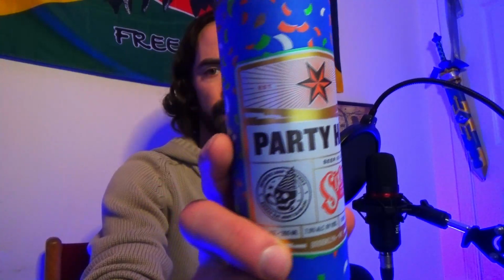Party Hat by Sixpoint Brewery | All That Brew Episode 10 | davidbrews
Tonight We're checking out a hazy IPA from Sixpoint Brewery called Party Hat